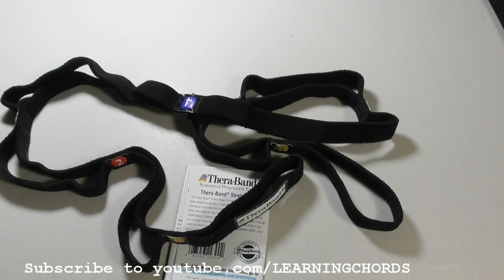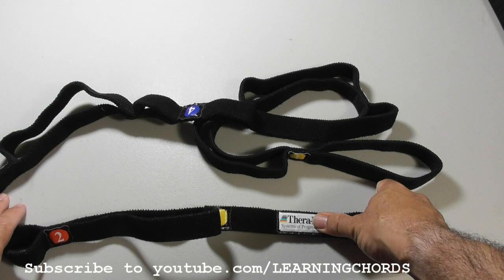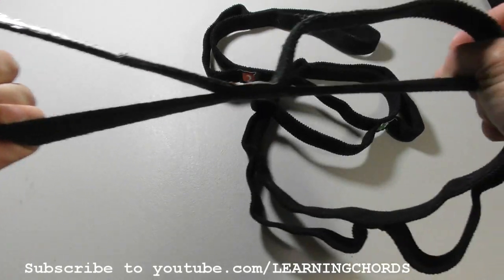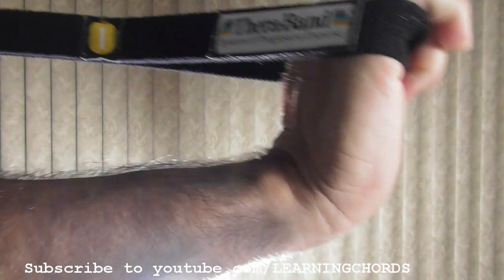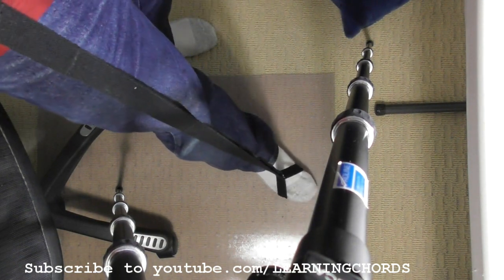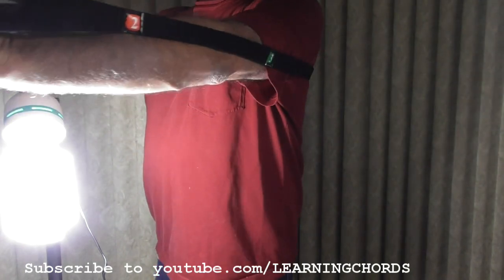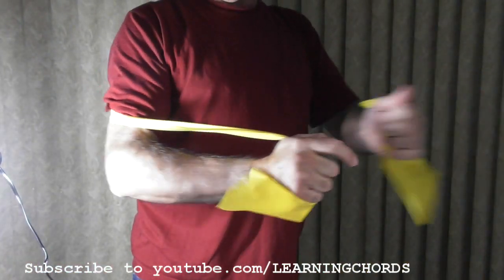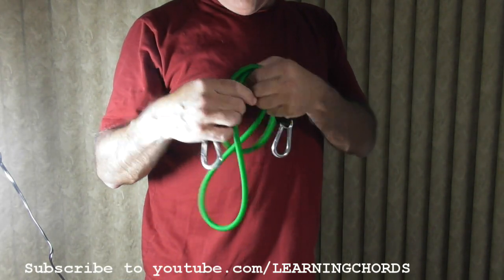TheraBand Stretch Strap with Loops - Better than YOGA BELT or RESISTANCE BANDS? REVIEW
TheraBand Stretch Strap with Loops to Increase Flexibility, Dynamic Stretching Tool for Athletes Including Dancers, Cheerleaders, Gymnasts, Runners, Pilates and Yoga Elastic Stretch Out Band 58" X 1" REVIEW